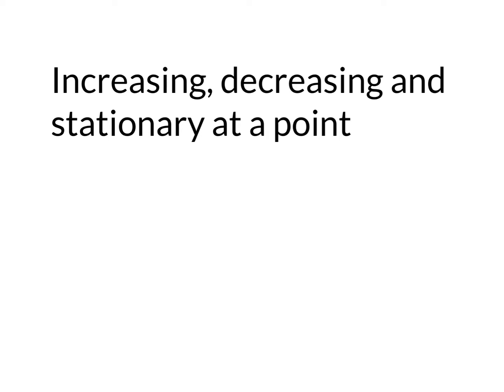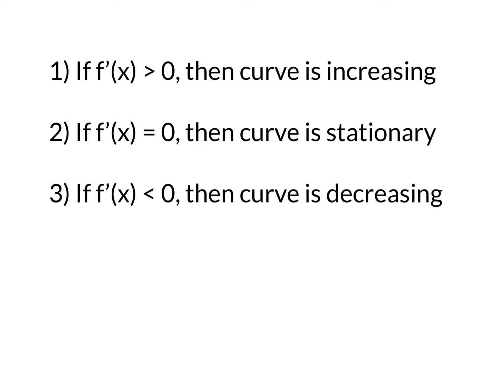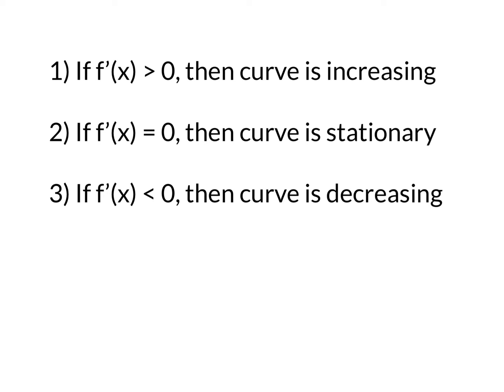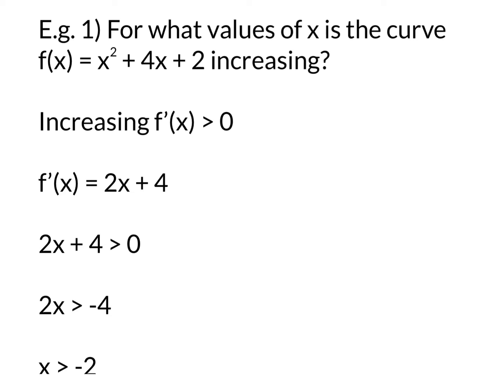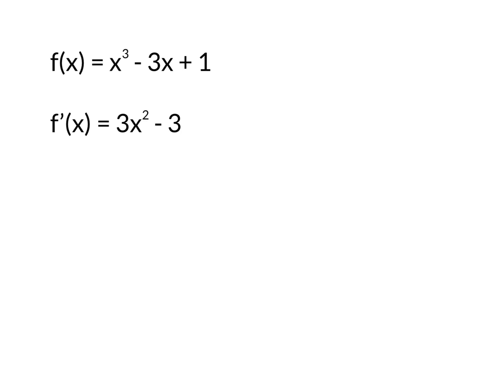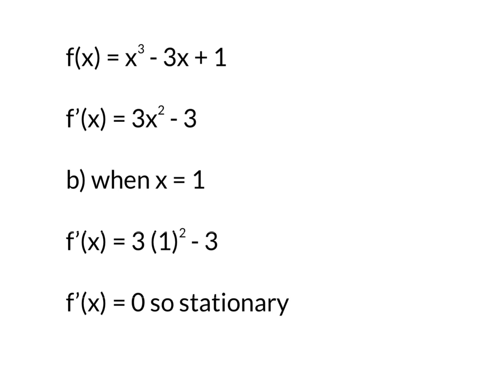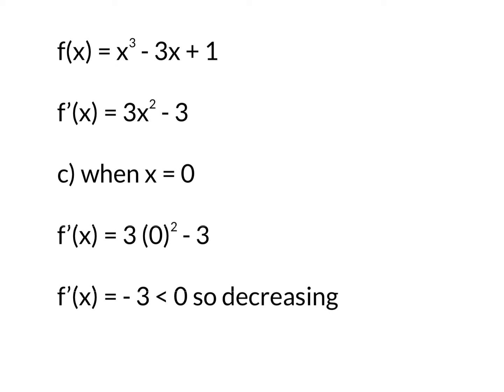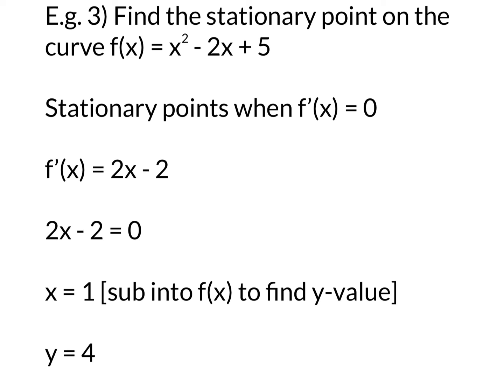Increasing, decreasing and stationary at a point